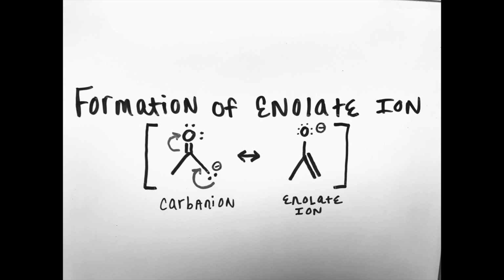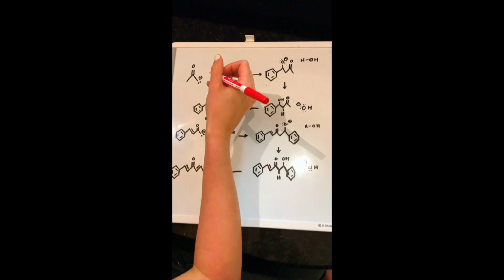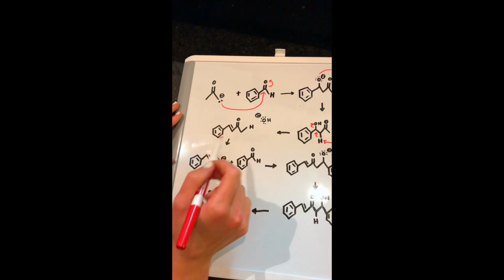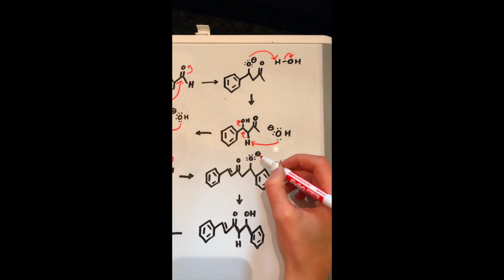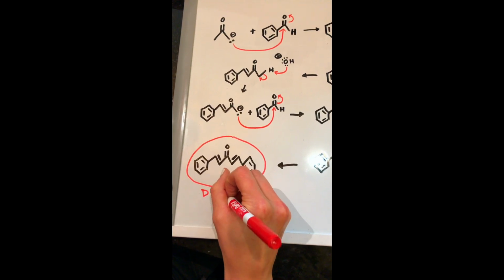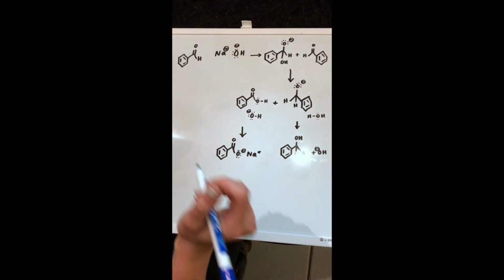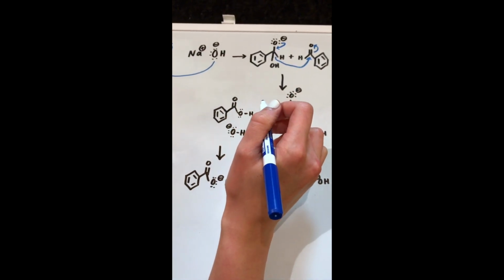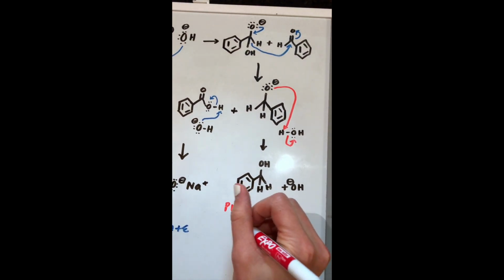Mixed Aldol Condensation (Dibenzylideneacetone) & Cannizaro Reaction Mechanisms - UAB CH 238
UAB CH 238
This video contains narrated illustrations of the reaction mechanisms for:
1) Formation of dibenzylideneacetone / dibenzalacetone (dba) through mixed aldol condensation
2) Cannizaro reaction